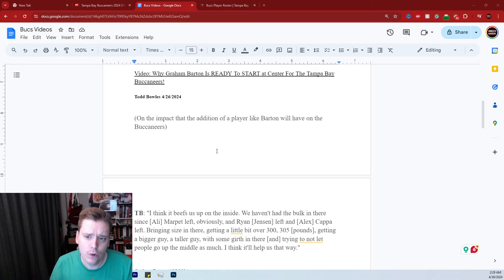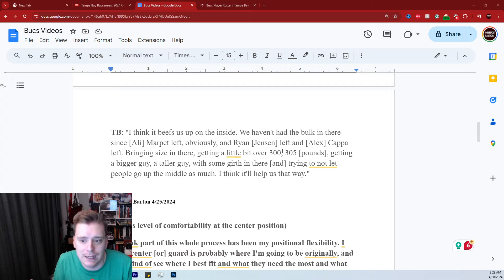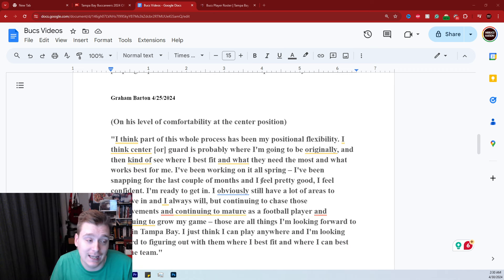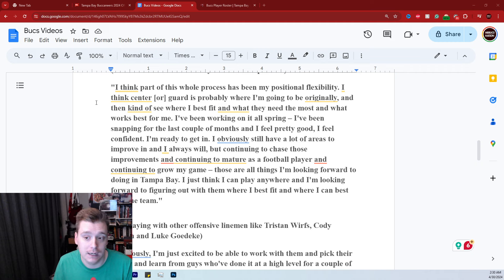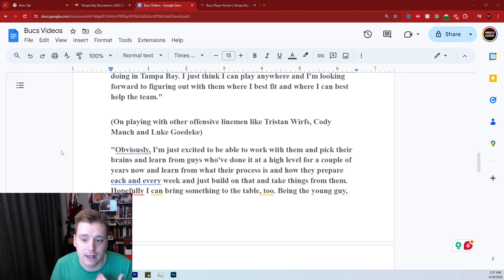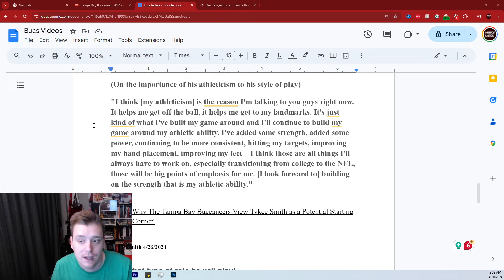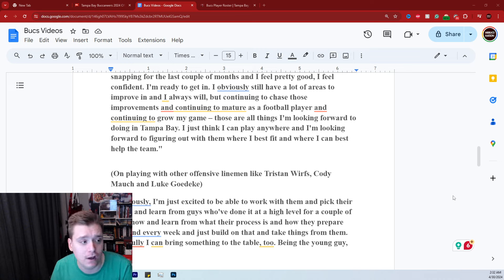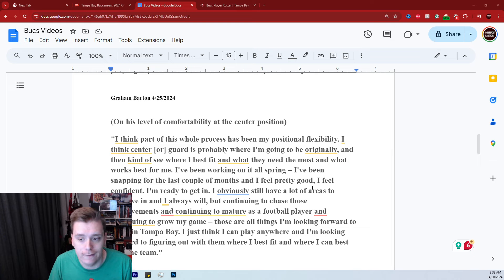Why Graham Barton WILL START At C For The Tampa Bay Buccaneers!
Why Graham Barton Is READY To START At C For The Tampa Bay Buccaneers!

This will only apply to Items in stock that are not already discounted and not to pre-order items either Click the LINK to get shopping and help out the channel by getting some new Bucs GEAR!

In this video, we bring you the latest news and updates on the Tampa Bay Buccaneers. From player injuries to game highlights, we cover everything you need to know about the Bucs. Our team of experts analyzes the team's performance and provides insights into their strategies and tactics. Whether you're a die-hard fan or just getting into football, this video is a must-watch for anyone interested in the Tampa Bay Buccaneers. So sit back, relax, and enjoy the latest news on one of the NFL's most exciting teams!

In today's video, we are talking about the latest Tampa Bay Buccaneers news! It's always a busy time for the Tampa Bay Buccaneers with signings, re-signings, trades, and more!

Buccaneers News, Predictions, and More!